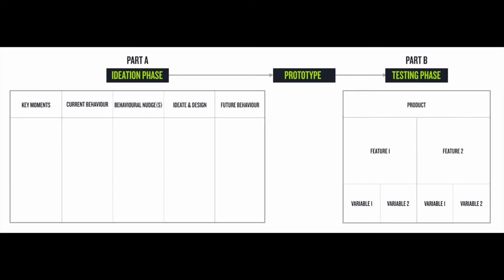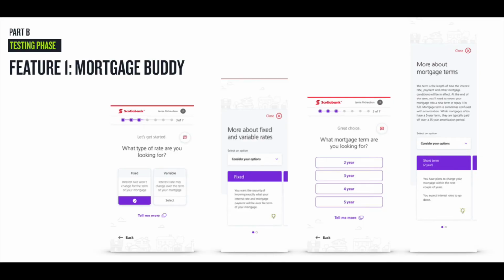Episode 14: Testing variations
In this week's episode, we explore the testing phase in more depth, understanding how to design and test feature variations.